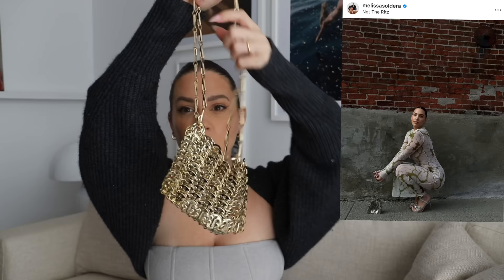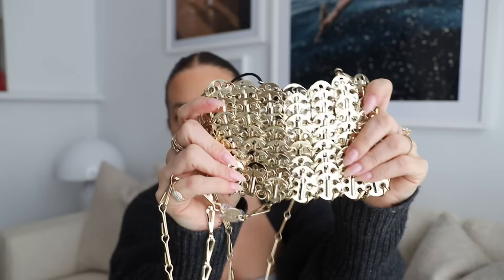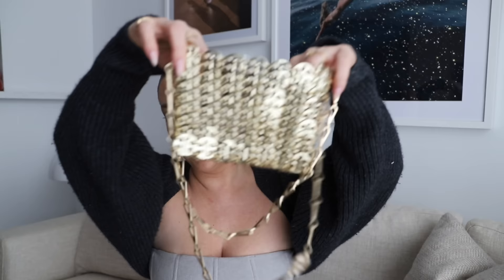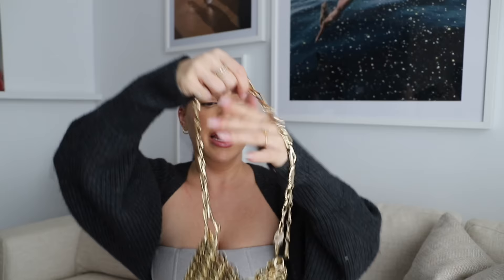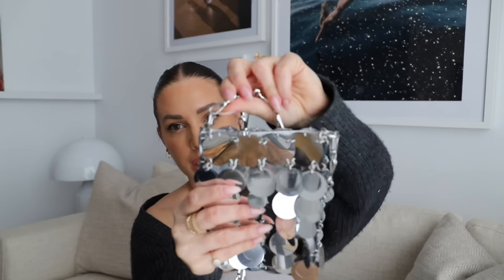REVIEWING 4 BAGS: HERMES, LOUIS VUITTON & PACO RABANNE | MELISSA SOLDERA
Let’s review 4 new bags; 2 Paco Rabanne, a Louis Vuitton and an Hermes